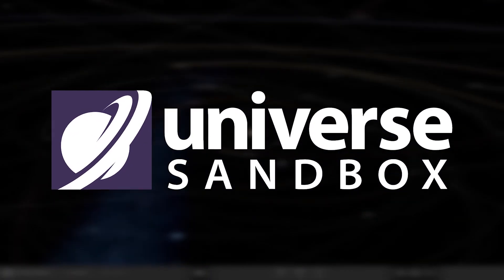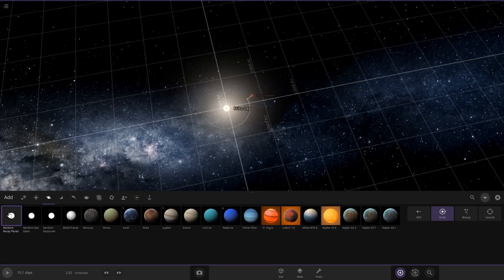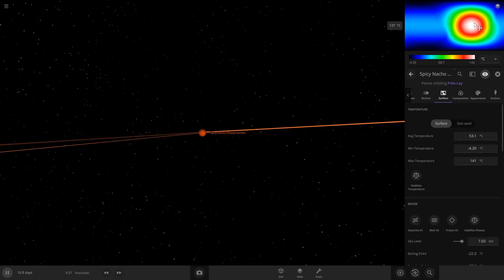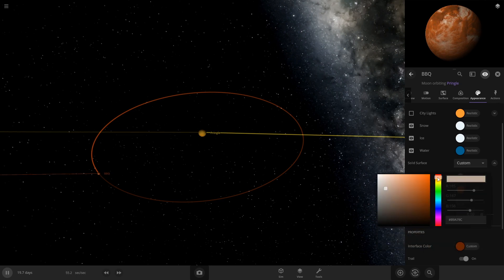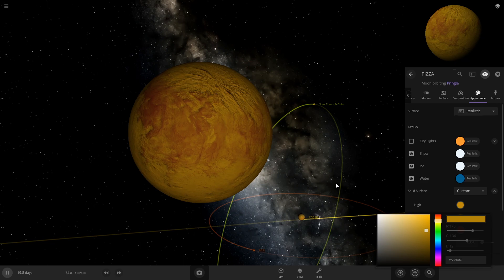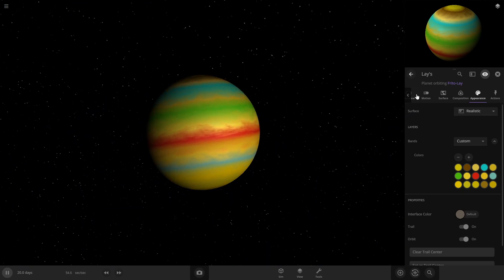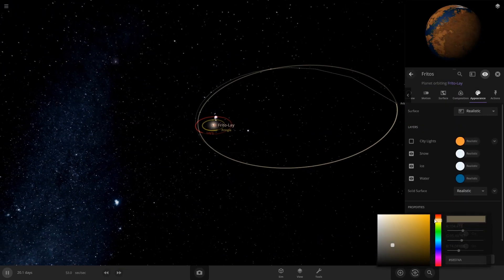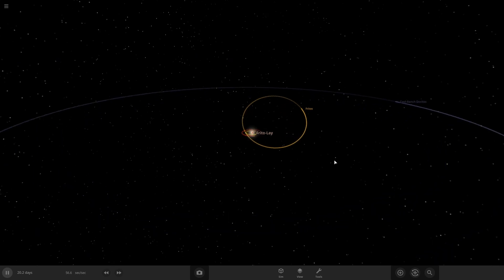DORITO SOLAR SYSTEM - Universe Sandbox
In this video I am creating my own system in Universe Sandbox with corn and potato chips being the theme. If you have theme suggestions please leave them in the comments or you can send them on my discord server!

I have been playing Universe Sandbox for years. (Back when it was called Universe Sandbox 2) And I love to share my creations and knowledge